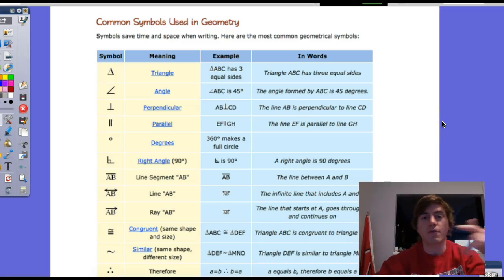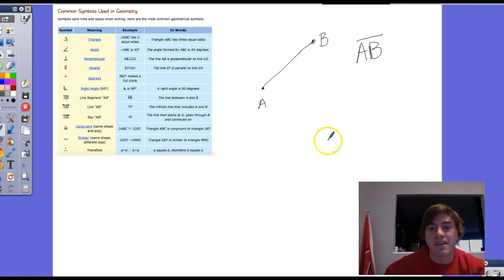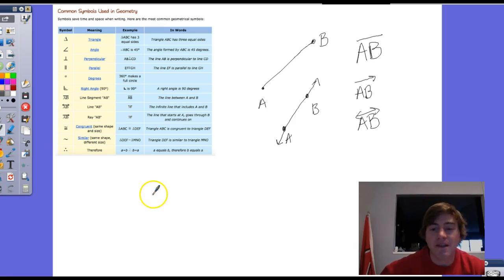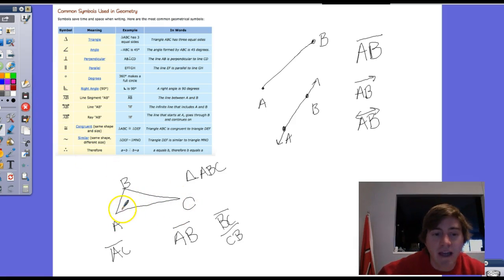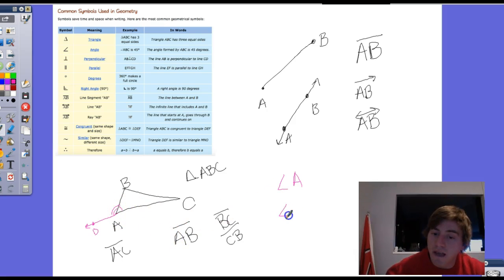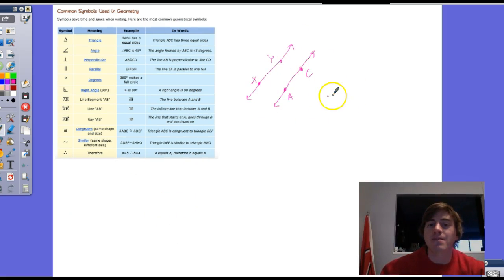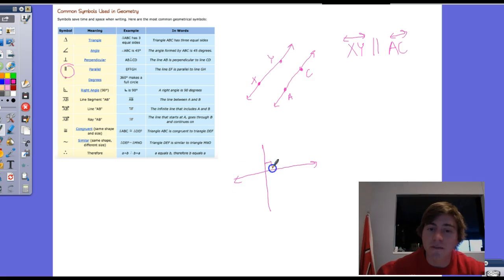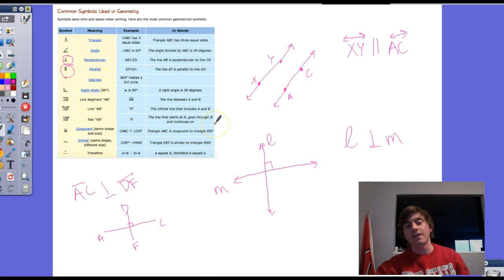Common Symbols used in Geometry